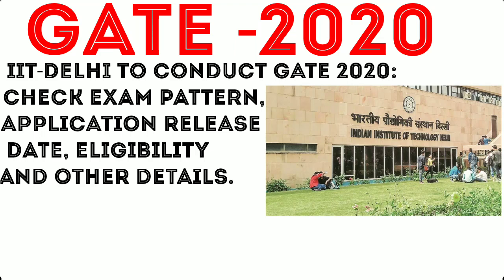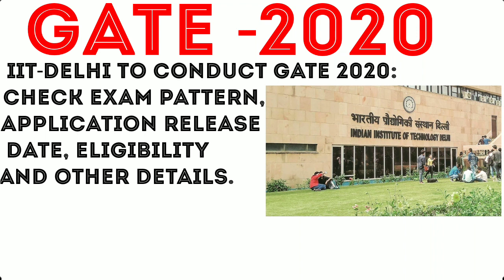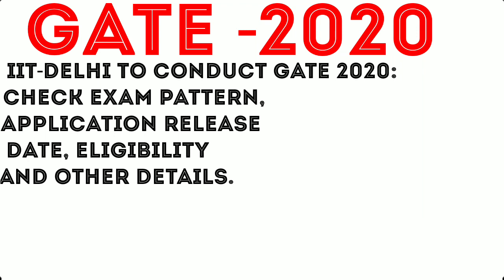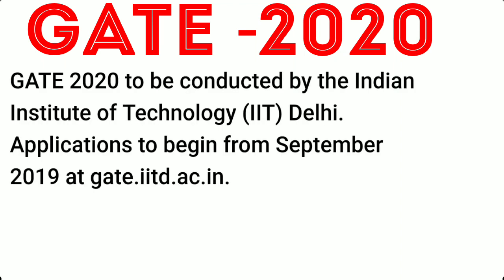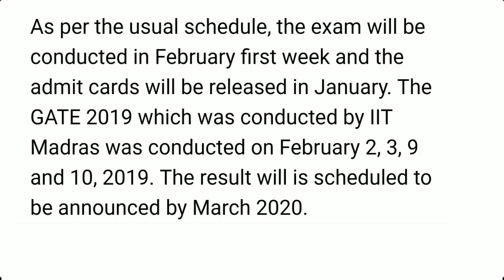GATE-2020 || IIT -DELHI CONDUCT THE GATE 2020|| FULL DETAIL